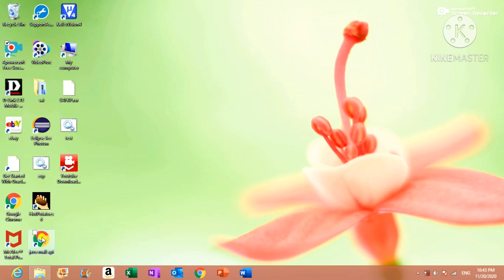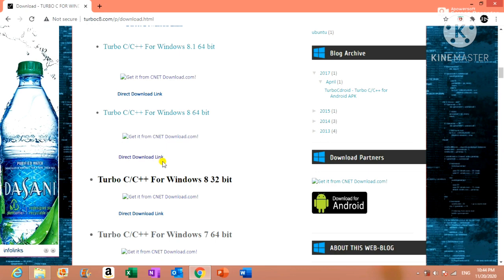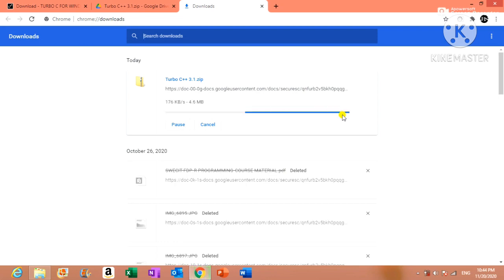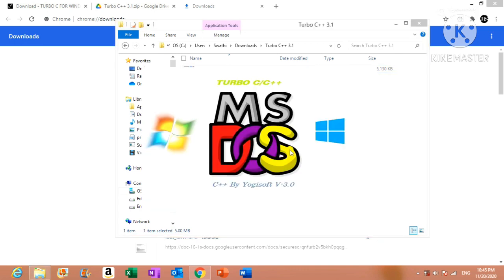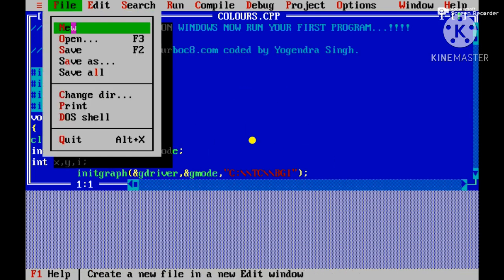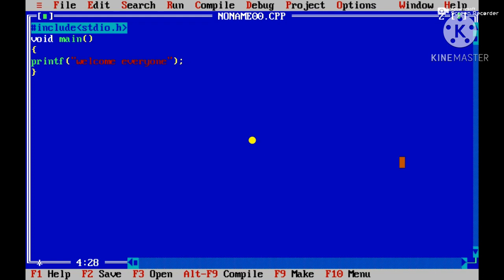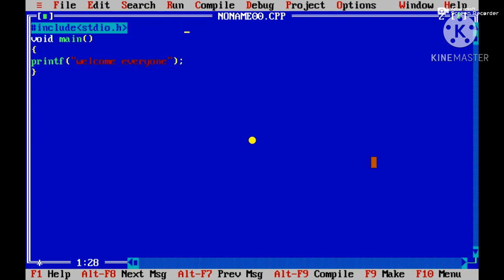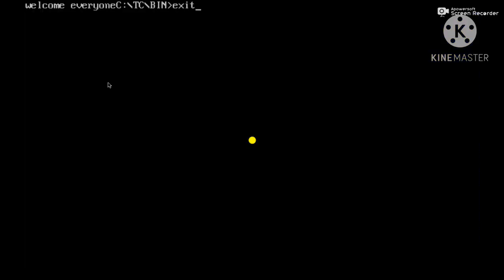How to download and install C/C++ Software on windows operating System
This video clearly explains you how to download and install c/c++ software on various operating systems like windows 8,windows 10 etc. It also shows you how to write ,compile and execute a simple program to print a simple text Hello world on the output screen.